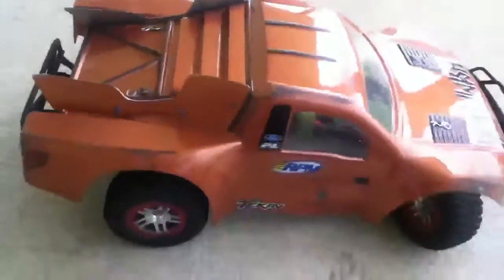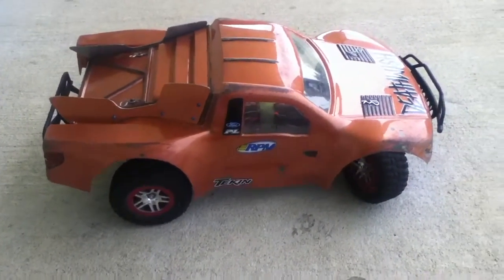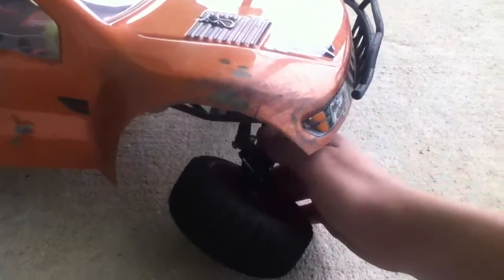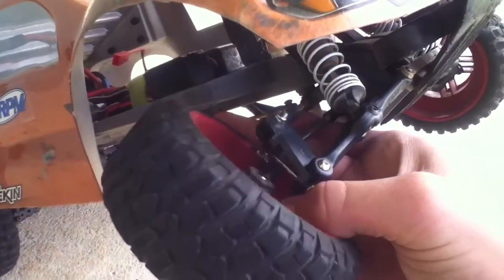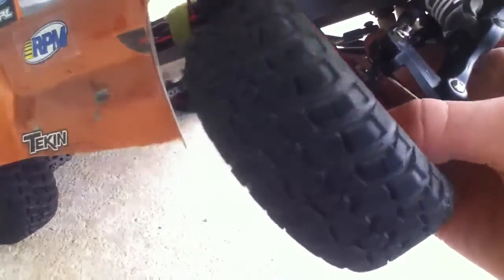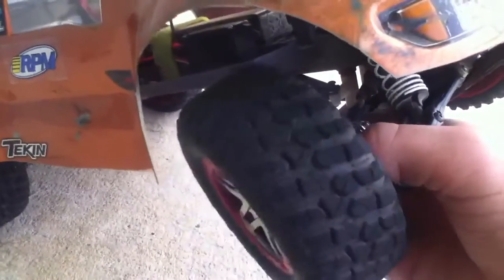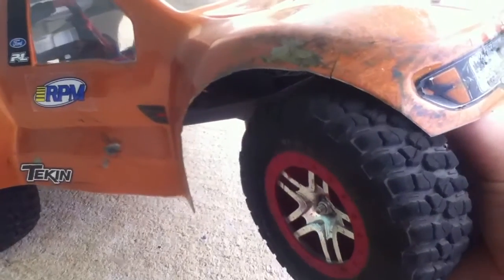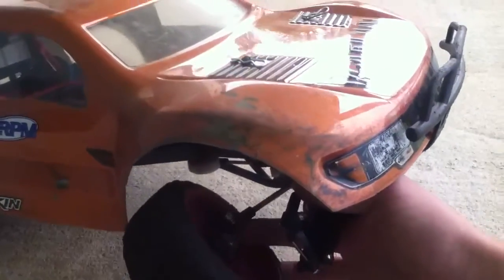Always Trust RPM Parts!!!!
Best parts out there!
10 likes for the next video!!